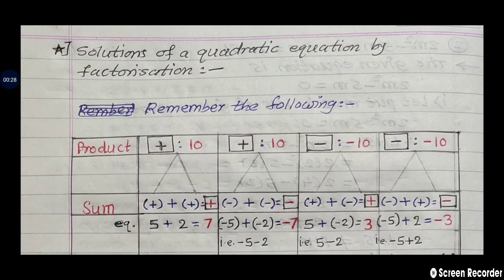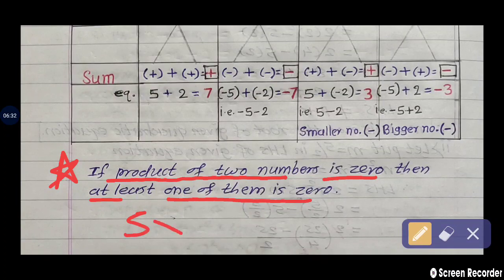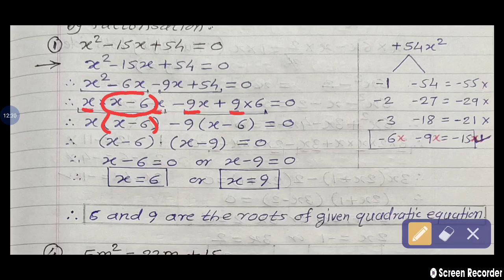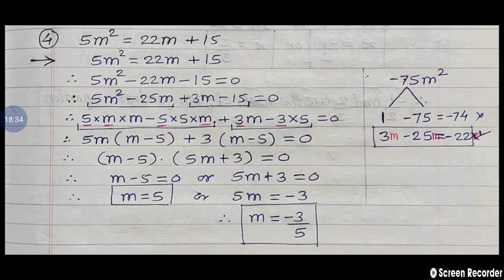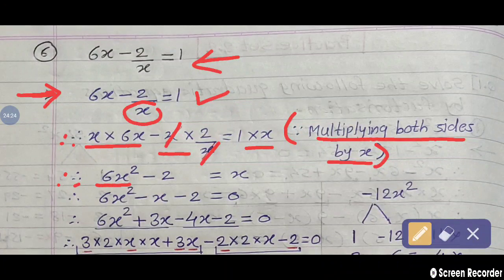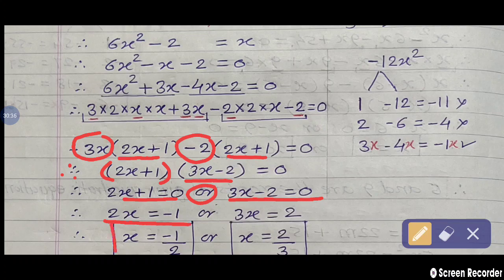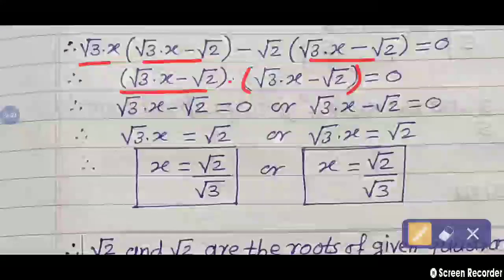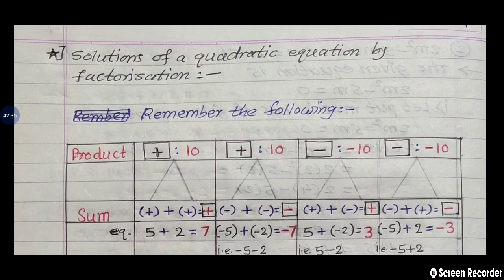SSC M1 V9 2.Quadratic Equations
Practice Set 2.2 Video 9